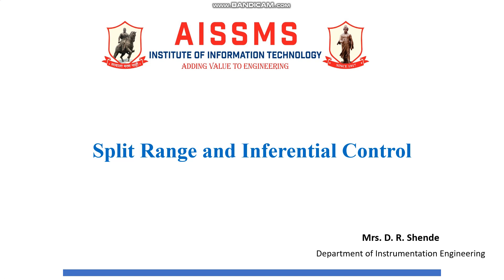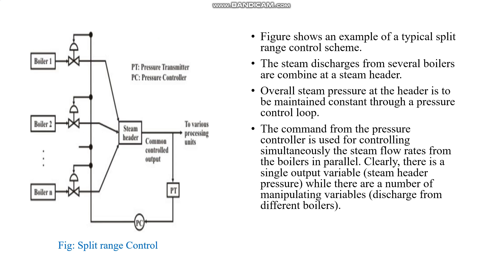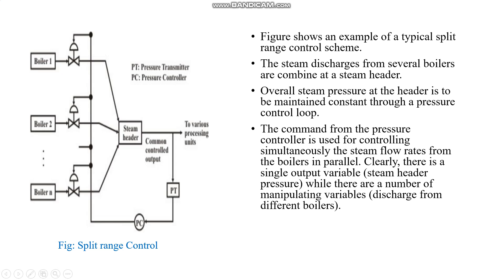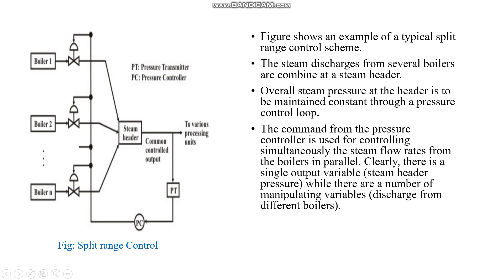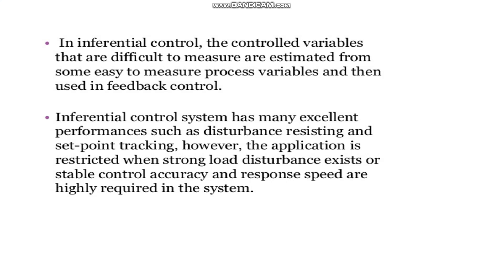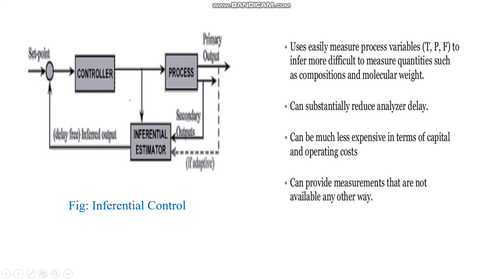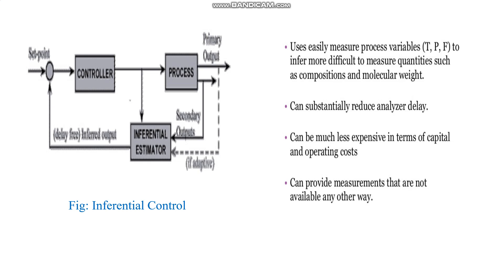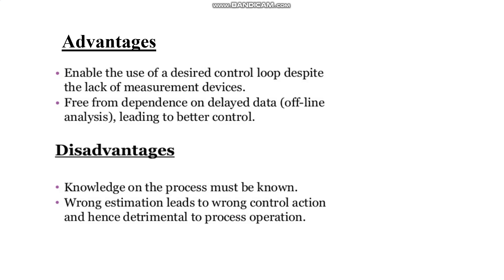Split range and inferential control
Faculty Name :Dr. Dipali R. Shende

Topic: Split range and inferential control

Subject : PDC

 Description: This video contains the working of split range and inferential control, its
                        applications, advantages and disadvantages